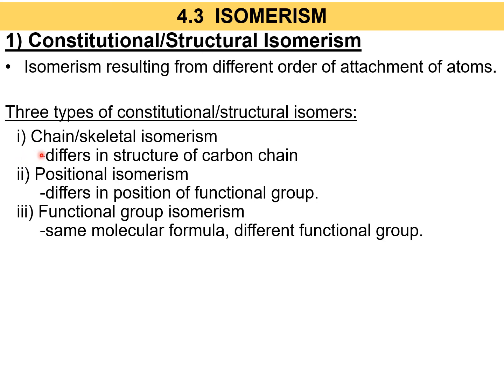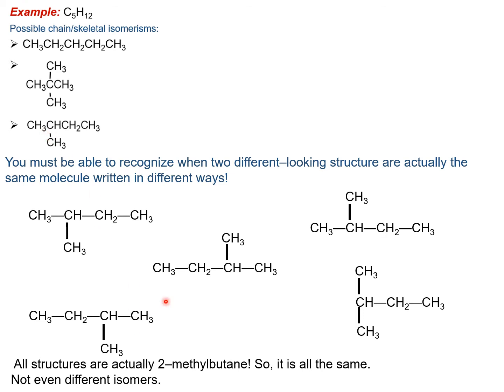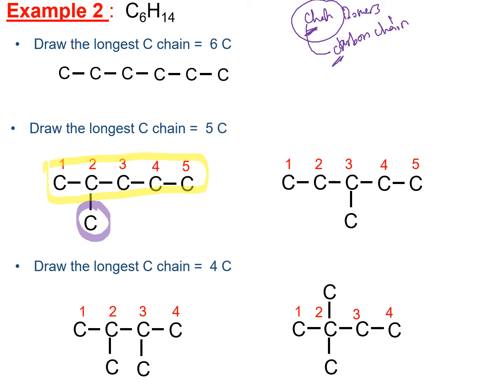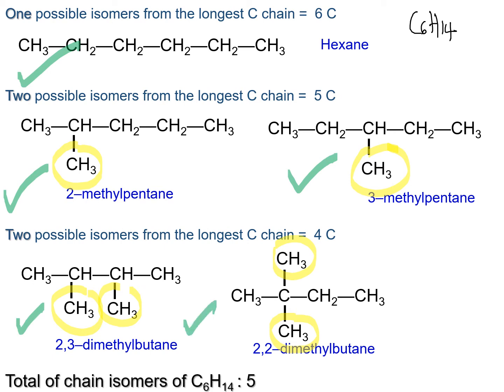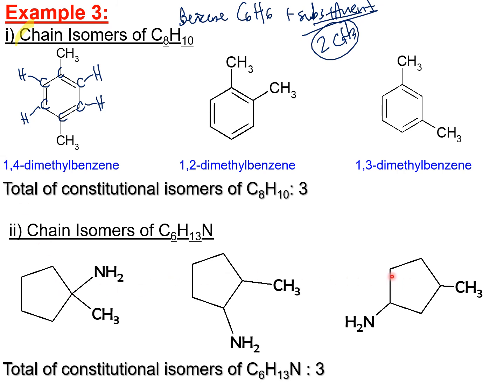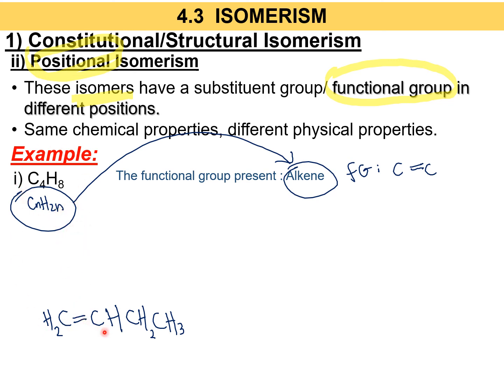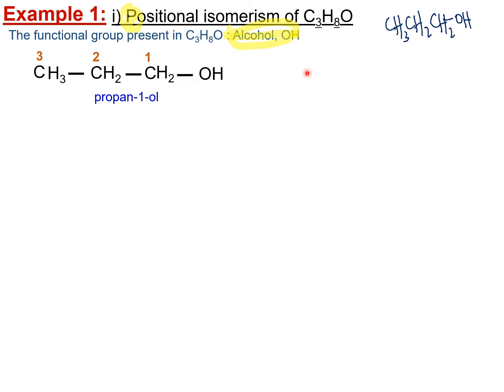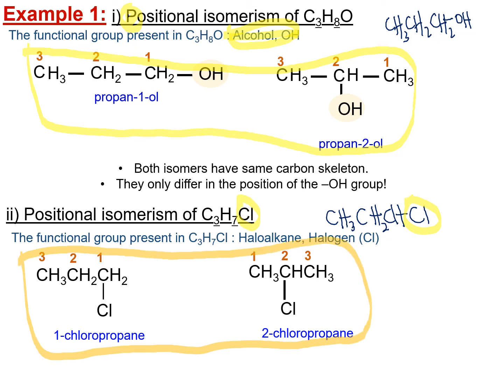Matriculation Chemistry Lecture Subtopic 4.3 Semester 2 [Part 1]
CHAPTER 4-INTRODUCTION TO ORGANIC CHEMISTRY
4.3-ISOMERISM
This video explains the learning outcomes:
a)Define isomerism, constitutional isomerism and stereoisomerism.
b)Identify and construct constitutional isomers;
 i. Chain isomers
 ii. Positional isomers